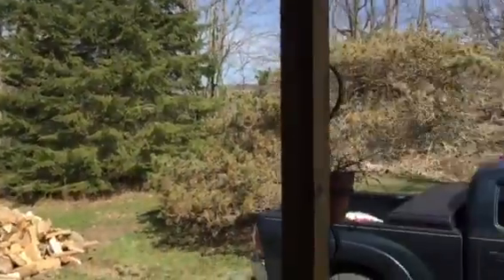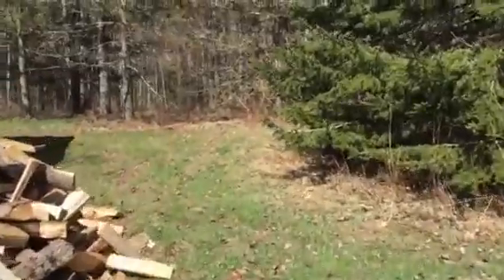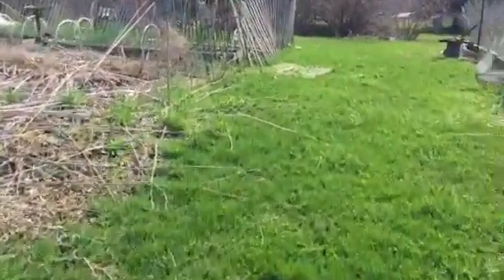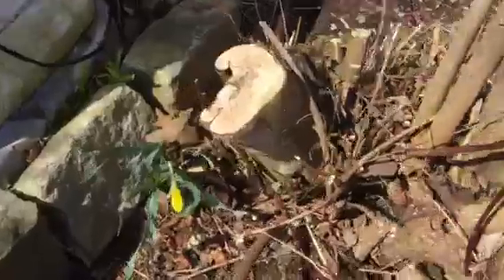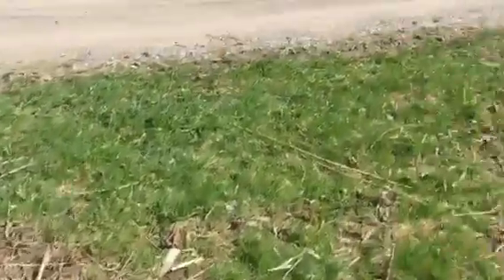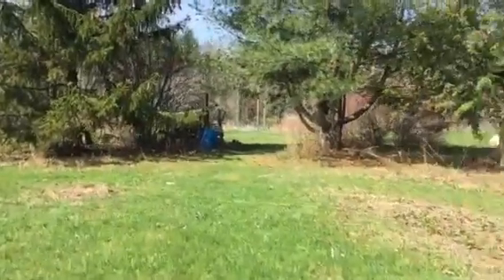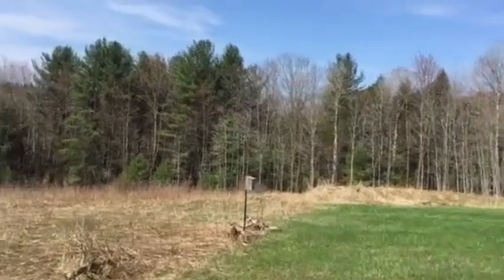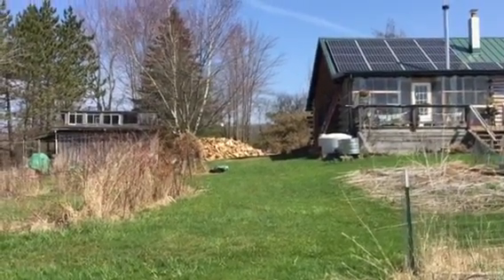Finally nice weather m